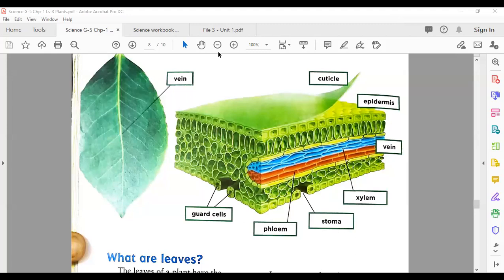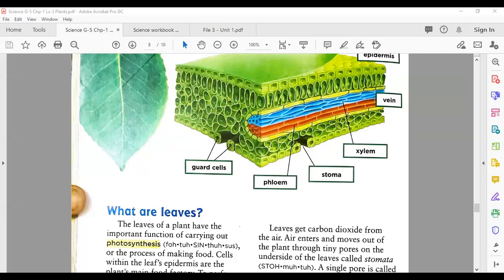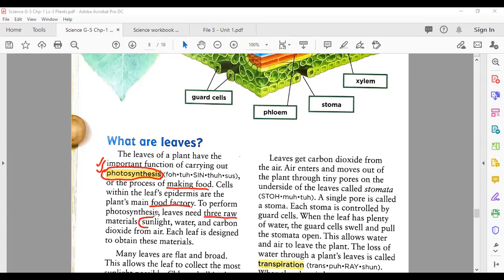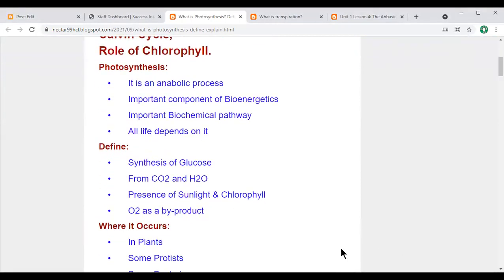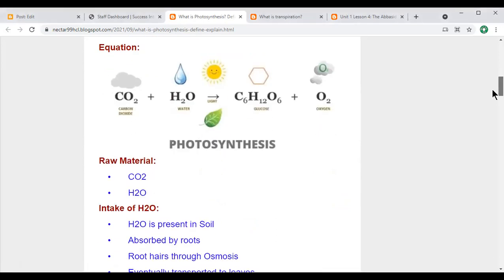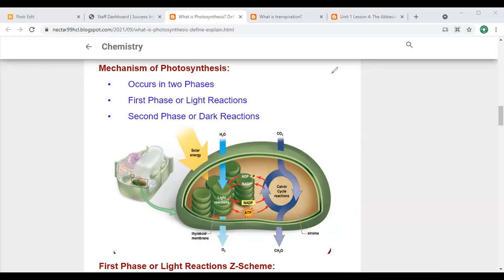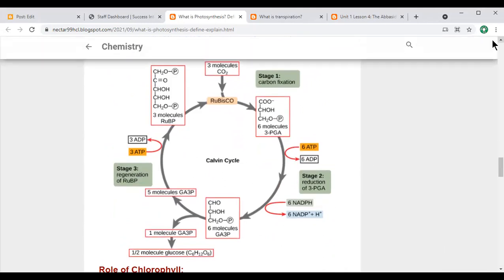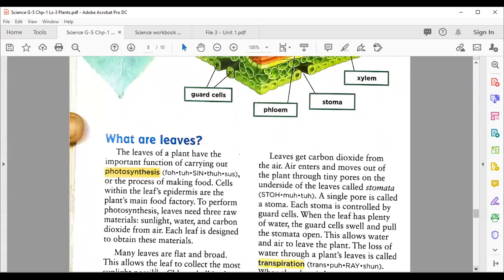Science G 5 Chapter 1 lesson 3 Plants What is Photosynthesis? Its Mechanism Light & Dark Reactions.